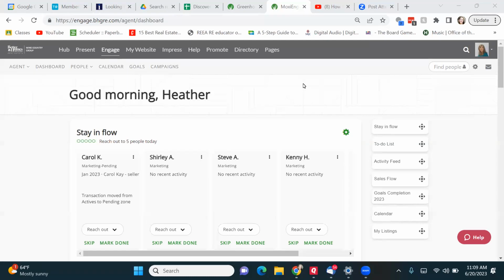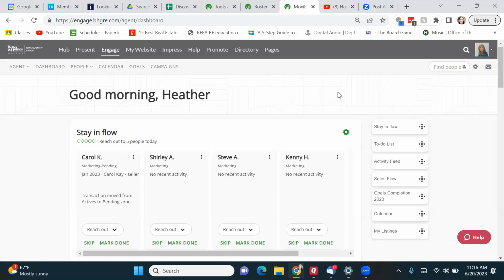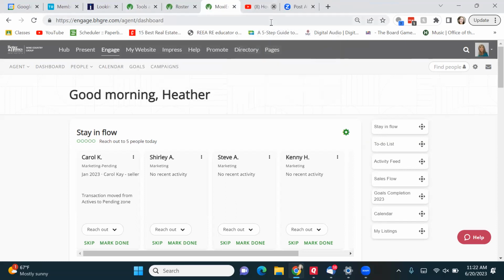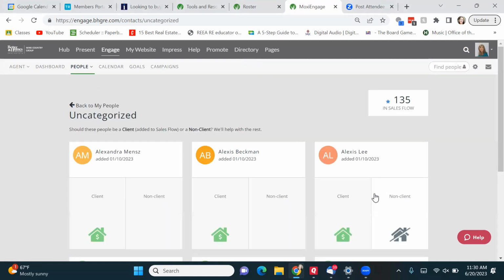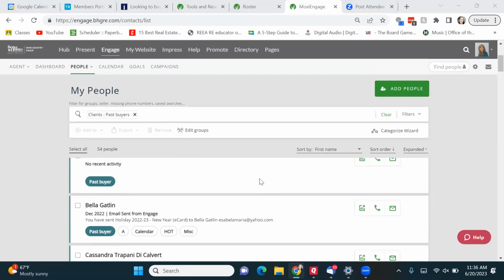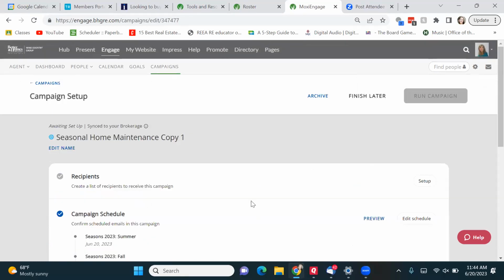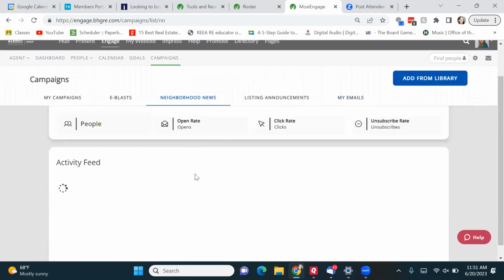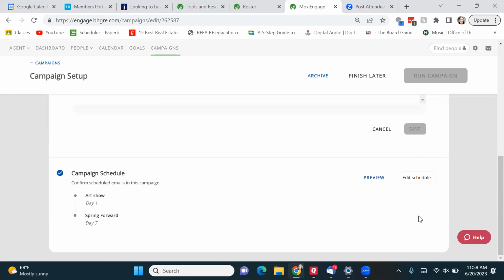CRM Moxi Engage Training